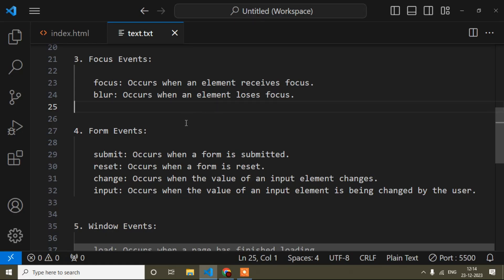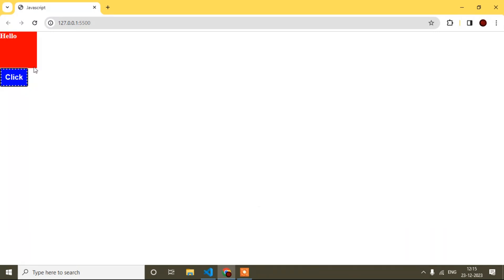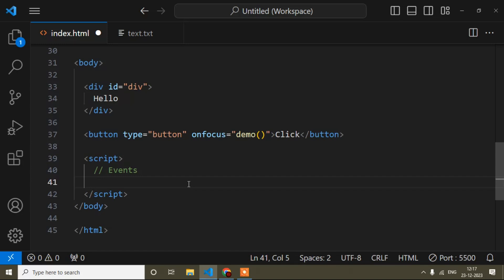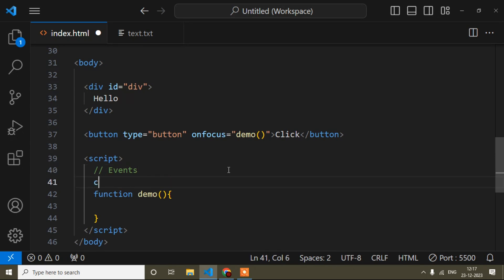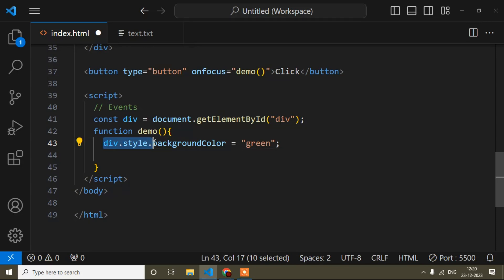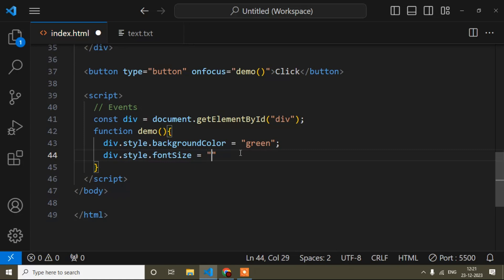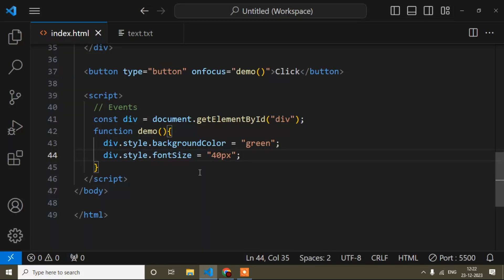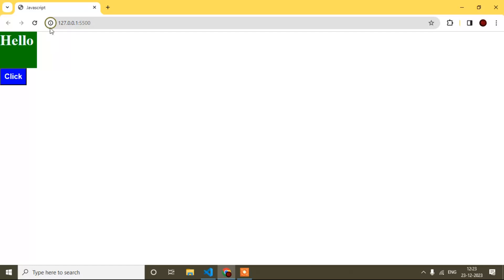focus(), blur() Event Javascript | Javascript Tutorial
🔹 What You'll Learn:
Javascript Events
focus() Event in Javascript
focus() Event syntax in javascript
Why use focus() Event in javascript
blur() Event in Javascript
blur() Event syntax in javascript
Why use blur() Event in javascript